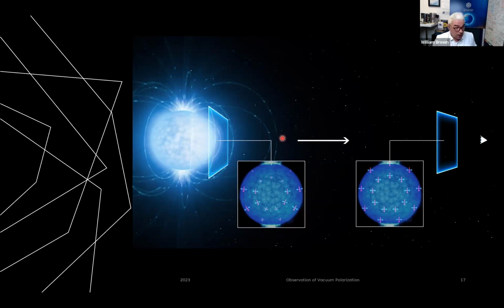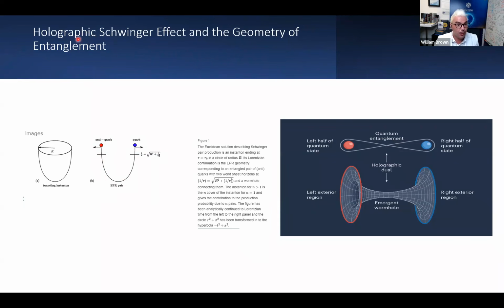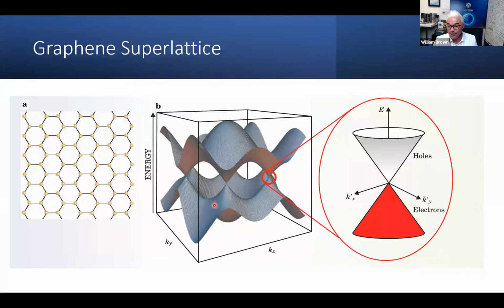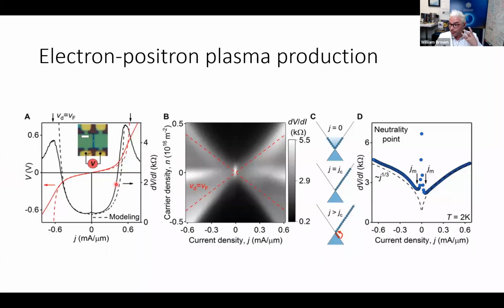Zero-point Energy Density and QET Protocol - April 2023 (part 7)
Resonance Academy professor William Brown reviews recent advancements in unified physics: learn about the theoretical and empirical basis behind the ubiquitous energy of quantum vacuum fluctuations, or zero-point energy density, an experiment that directly demonstrates particle generation from the quantum vacuum, and an experiment that leverages the intrinsic entanglement of the quantum vacuum to teleport energy between two quantum systems.

The RSF original article on which the presentation is based can be accessed at the Resonance Science Foundation

Contributing Members have exclusive access to the interactive Zoom session where you will have the opportunity to ask questions directly to Academy Faculty and Researchers! Check the Calendar of Events page inside your Contributing Members Hub one day before the event to find the Zoom link to the session

Not a Contributing Member? Join for as little as $5/month or $50/year